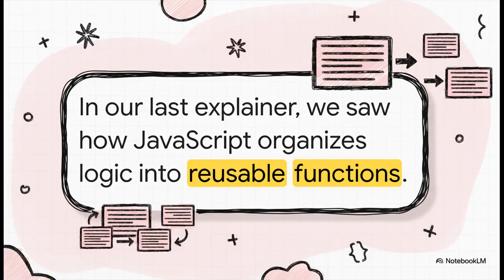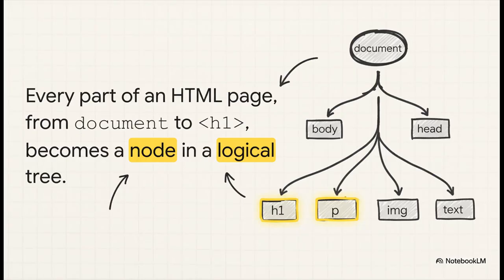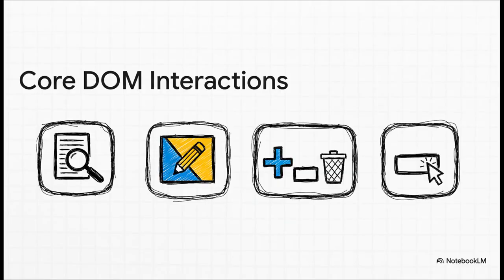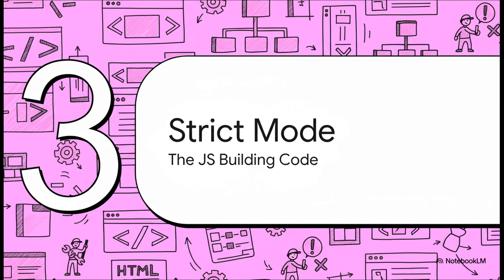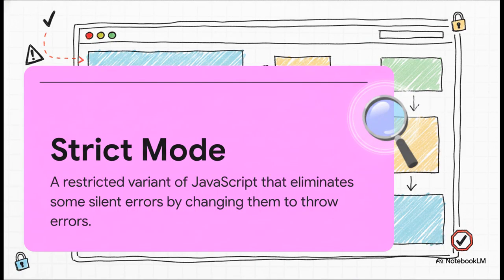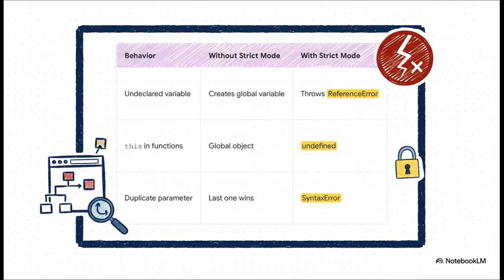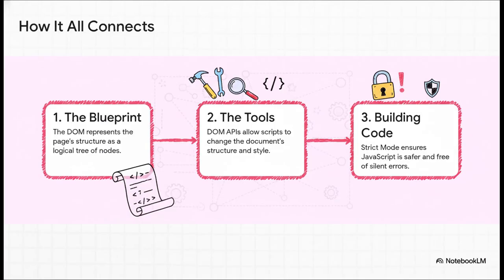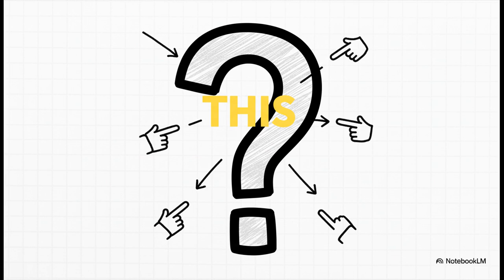JS | The DOM & Strict Mode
JavaScript and the DOM Explained | Developer Roadmaps

You can write the most powerful JavaScript function in the world — but if it can’t interact with a web page, it’s just code sitting in a file.

In this explainer, we explore how JavaScript connects to the web through the Document Object Model (DOM) — and how Strict Mode ensures that bridge is safe, secure, and professional.

🕒 Timestamps / Chapters
00:00 | Intro – Why Code Needs a Bridge to the Web
01:00 | The DOM – The Digital Blueprint of a Web Page
02:30 | Understanding Nodes and the DOM Tree
04:00 | How JavaScript Talks to the DOM
05:00 | Finding Elements – document.getElementById and Query Selectors
06:30 | Modifying Elements – Changing Text and Attributes
07:30 | Creating and Removing Elements – appendChild, remove
09:00 | Events – Making the Page Interactive
11:00 | Introducing Strict Mode – The Building Code for JavaScript
12:30 | How to Enable Strict Mode
13:00 | Why Strict Mode Is Safer and Faster
14:30 | Common Pitfalls Strict Mode Prevents
16:30 | How Strict Mode and the DOM Work Together
18:00 | Modern JavaScript – Strict Mode by Default
18:30 | Recap – Blueprint + Code of Conduct
19:00 | Next Step – The “this” Keyword Explained
19:30 | Outro – Map Your Path. Build Your Career.

By the end, you’ll understand how JavaScript bridges logic and visuals, transforming your code into living, breathing web experiences.

🧠 Next Up: The “this” Keyword — How JavaScript Understands Context.